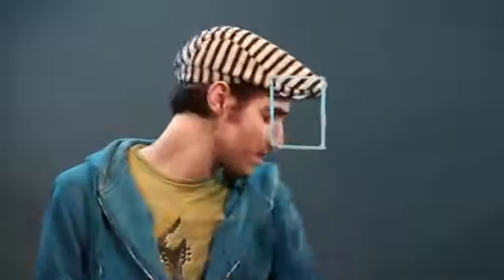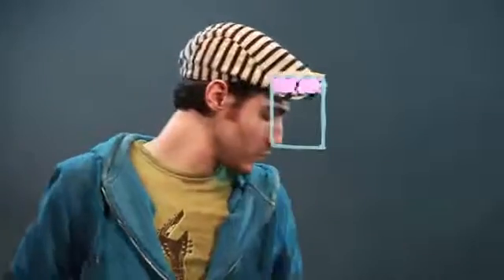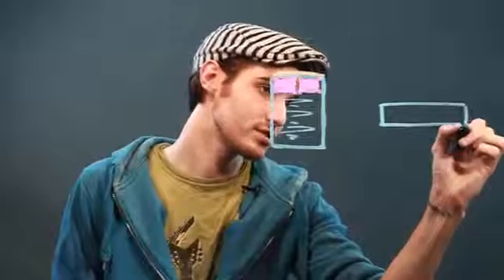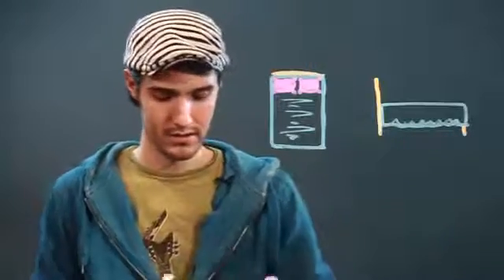How to Draw a Bed Step by Step for Kids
How to Draw a Bed Step by Step for Kids. Part of the series: Drawing Lessons & Techniques. When drawing a bed it may be easiest to do so in side view. Learn how to draw a bed step-by-step for kids with help from an artist in this free video clip.